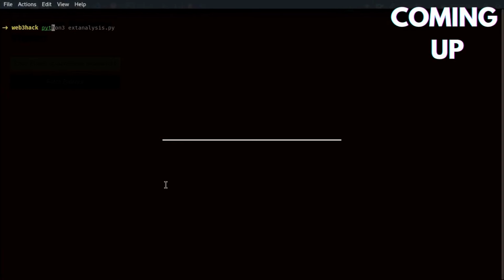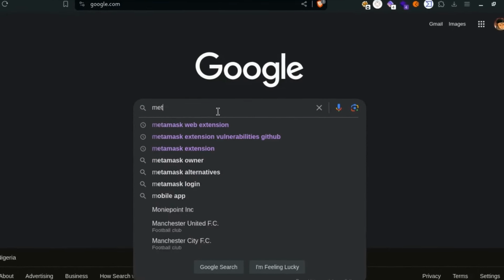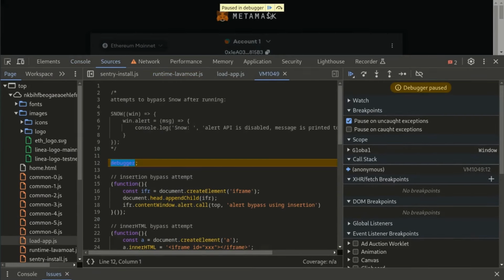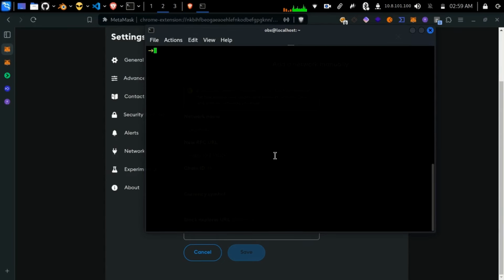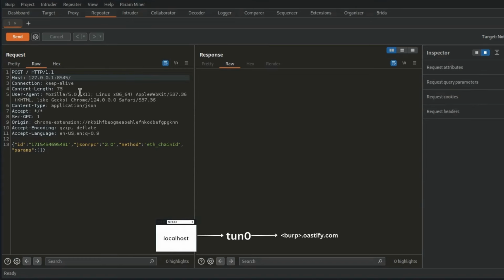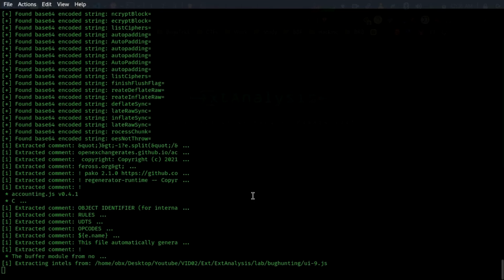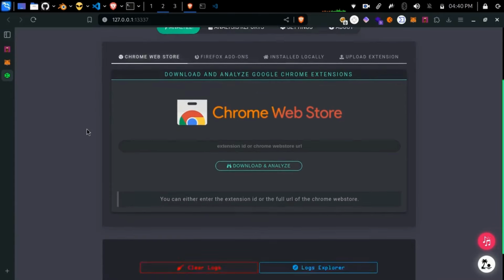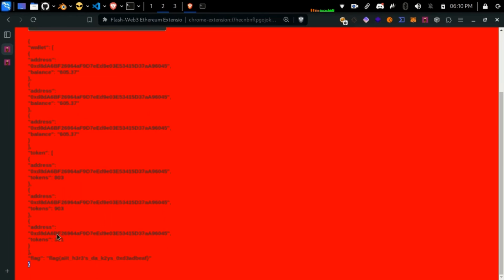Hacking Browser Extensions | Web3 Bug Hunting | Recon Tips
In this episode, I'll guide you through the reconnaissance steps and exploitation techniques used to uncover bugs in Web3 browser extensions.  You'll learn how to identify vulnerabilities in browser extensions, leverage out-of-band methods to gather critical information, and understand the  exploitation of Web3 applications.